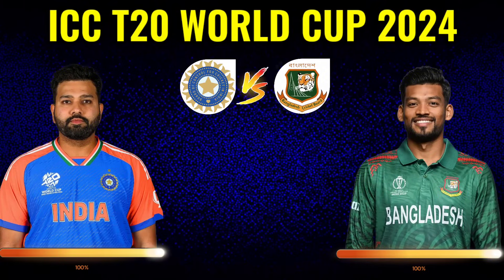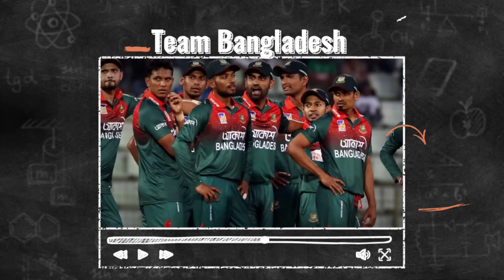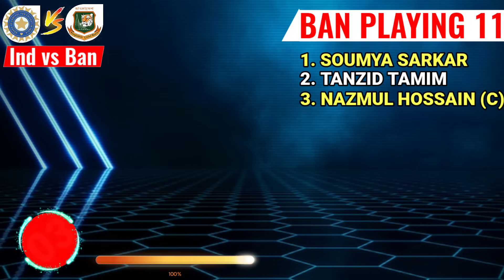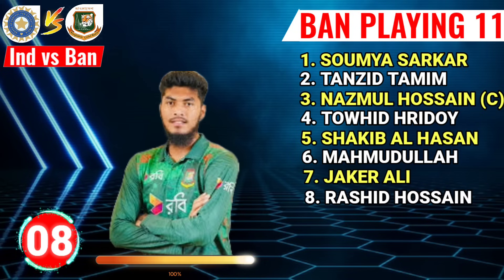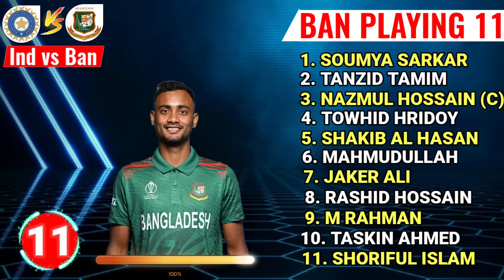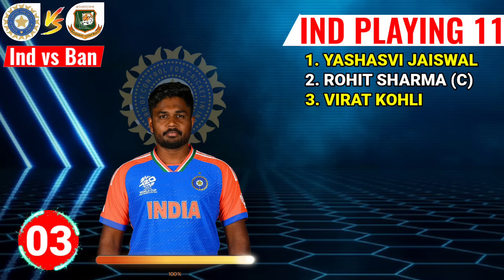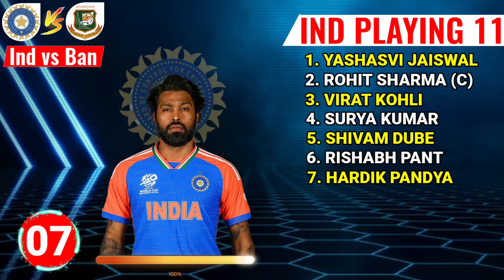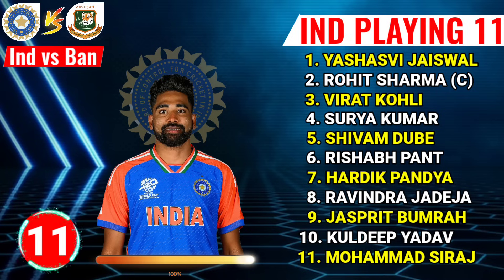T20 World Cup 2024 Warm-up Match India vs Bangladesh | Match Details & Playing 11 | IND vs BAN Match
IND vs BAN ( Warm - Up )
Date - 01 June
Time - 08:00 PM
Venue - East Meadow, New York

Bangladesh T20 World Cup Squad -

Najmul Hossain Shanto (captain), Taskin Ahmed, Litton Das, Soumya Sarkar, Tanzid Hasan Tamim, Shakib Al Hasan, Tawhid Hridoy, Mahmudullah Riyad, Jaker Ali Anik, Tanvir Islam, Shak Mahedi Hasan, Rishad Hossain, Mustafizur Rahman, Shoriful Islam, Tanzim Hasan Sakib.

India T20 World Cup Squad -

Rohit Sharma (c), Hardik Pandya (vc), Yashasvi Jaiswal, Virat Kohli, Suryakumar Yadav, Rishabh Pant (wk), Sanju Samson (wk), Shivam Dube, Ravindra Jadeja, Axar Patel, Kuldeep Yadav, Yuzvendra Chahal, Arshdeep Singh, Jasprit Bumrah, Mohammed Siraj.